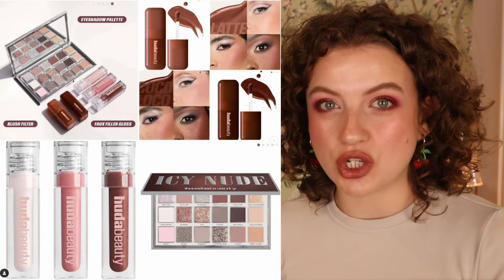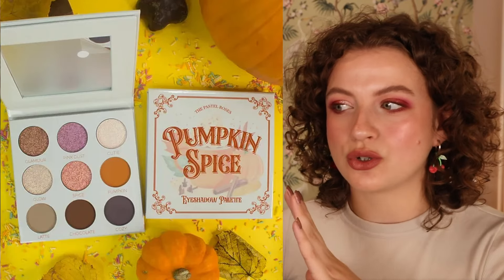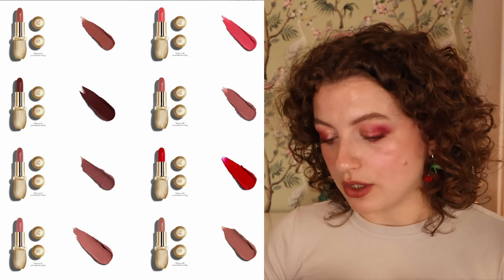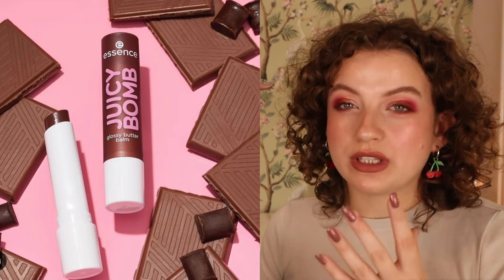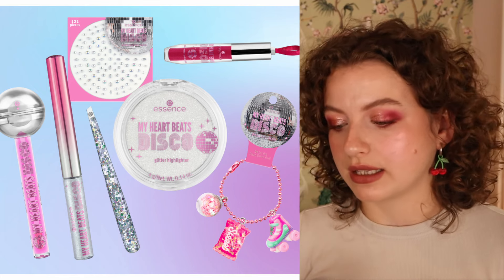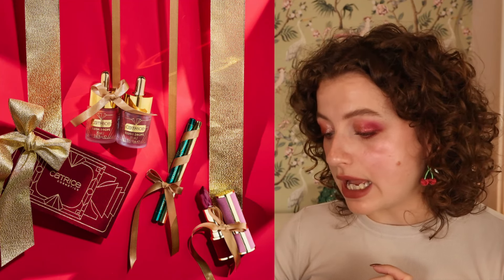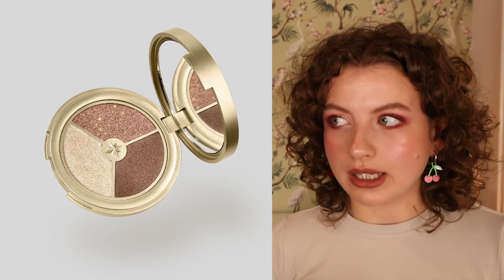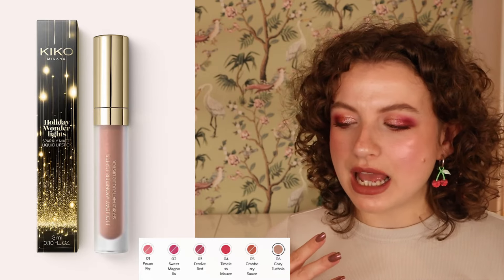CATRICE FESTIVE TREASURES, ESSENCE MY HEART BEATS DISCO, KIKO HOLIDAY WONDERLIGHTS.. / BUY OR SKIP?!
Hi there! It's time for another episode of New Makeup Releases: Buy or Skip?! We're chatting about a bunch of new makeup releases and sneak peeks. I share my thoughts and whether I wanna pick them up and I'd love to hear from you in the comments.

Products mentioned:
Essence Juicy Bomb Butter Balm new shades now on TikTok shop
SKKN Silk Matte Lip Color available 29th of October
YSL Make Me Blush Powder Blush coming soon
Patrick Ta Holiday 2024 Major Dimension Eye Illusion Eyeshadow Duos coming 28th of October
Essence My Hearts Beats Disco Trend Edition coming soon
Catrice Festive Treasures Trend Edition coming soon

Code marlie at Flower Knows
Code MAKEU928 at GlossGods
Code marlie at Sigma

About me
Age: 28
Skin type: normal/dry, very sensitive
Skin tone: fair/light, neutral/cool (light summer)
Nationality: Dutch